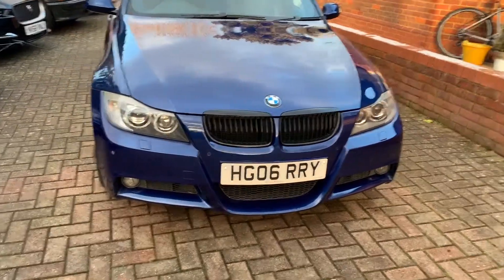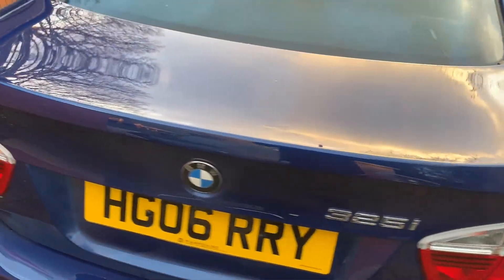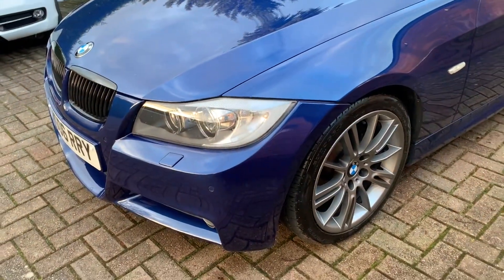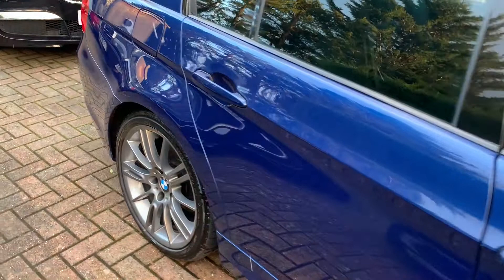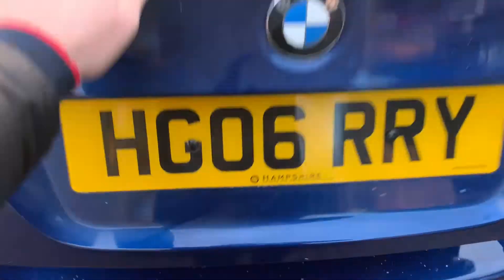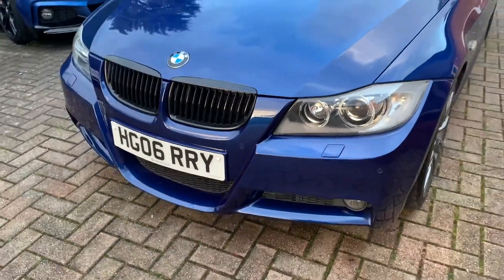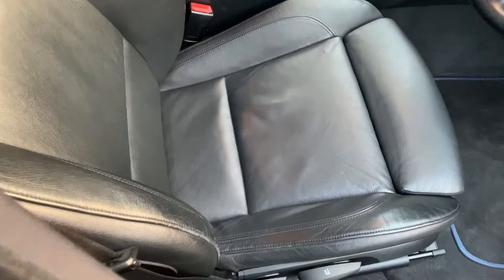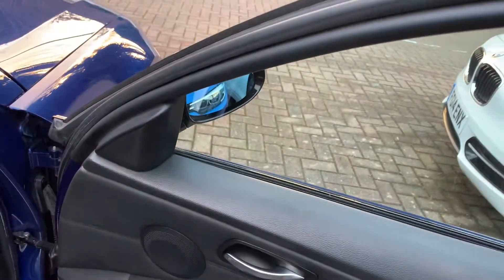2006 BMW 3 series 325i M Sport Auto for sale by London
RARE 2006 BMW 325i M Sport Auto,  Genuine mileage, Full service history including a recent service, New MOT, HPI Clear, Two remote keys. Please check our five star customer reviews. Lovely looking BMW E90 325i M Sport Automatic petrol, finished in this beautiful colour combination of Le Mans Blue metallic over Black Dakota leather and Ferric grey alloy wheels. Superbly equipped with Full leather interior, Front seat heating, Xenon headlights, Automatic transmission with manual mode, as new 18" MV Spider-spoke alloy wheels in Ferric grey, BMW Professional Radio and MP3 CD player, Bluetooth phone connectivity, Dual zone climate control, Cruise control, Front and rear parking sensors, Multifunction M sport leather steering wheel, seat heating, Power folding mirrors, Sun protection rear glass, fog lights, Black Gloss Shadowline exterior trim, Black kidney grille upgrade, BMW document and handbook wallet, two original remote keys, toolkit, wheel lock key. Cost new over £33000 including £5300 of optional extras, covered just under 127K genuine miles with several former keepers, Two private owners since 2013, Last owner since 2016, Extensive and up to date service history, 15 services including a recent service in December 2020, New MOT until December 2021, full MOT History, HPI Checked and clear with certificate, Full professional detail. Very good condition including tyres and brakes, excellent Ferric grey alloy wheels, clean and non-smoking Dakota leather, powerful and very responsive 2.5 litre chain-driven N52 petrol engine with 218 Bhp and 250 NM torque making this BMW 325i a real pleasure to drive with the automatic gearbox. Fully compliant with London ULEZ. Part exchange welcome. Please ask us about local delivery and read our five star customer reviews. Free Airport collection from Luton or Heathrow for buyers flying in from Scotland or Ireland. Extended warranty available for up to 18 months, please ask us for a quote.